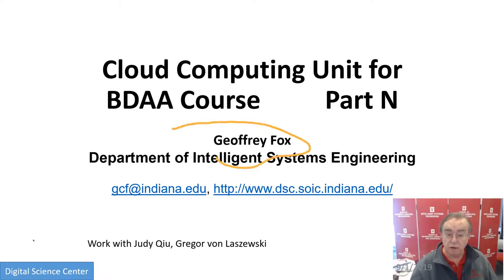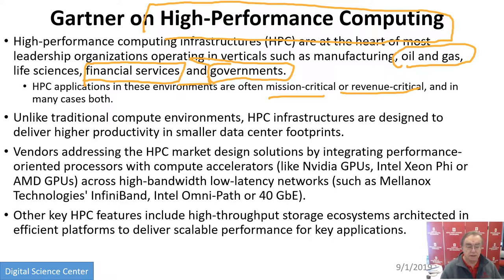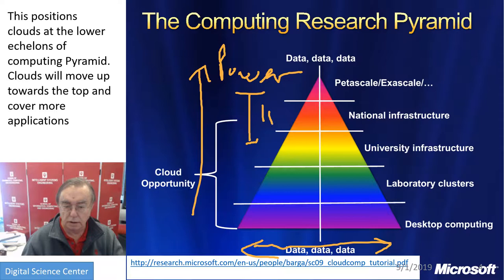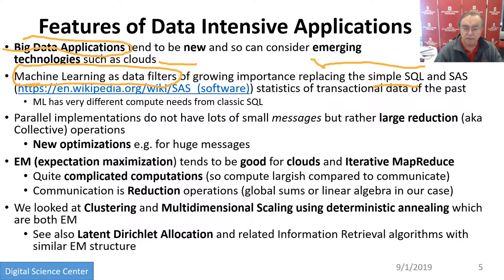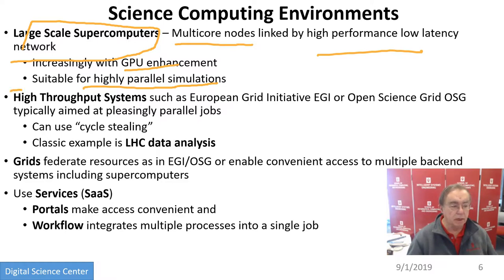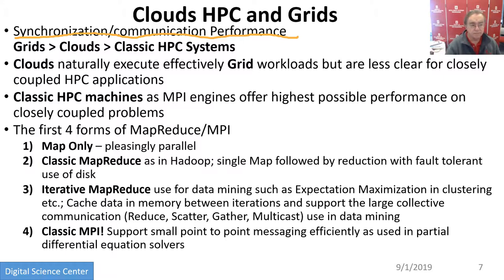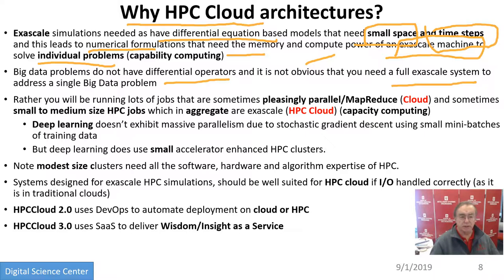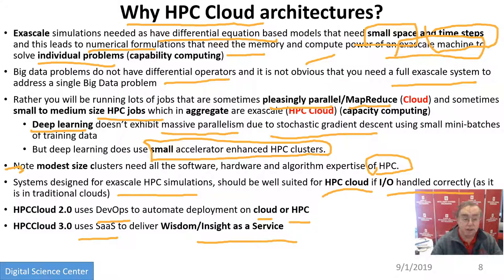E534 CloudUnit2019N HPC and Clouds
N) HPC and Clouds:
The Branscomb Pyramid
Supercomputers versus clouds
Science Computing Environments